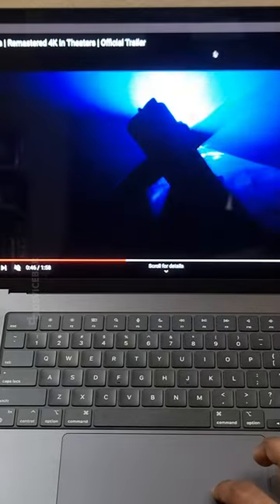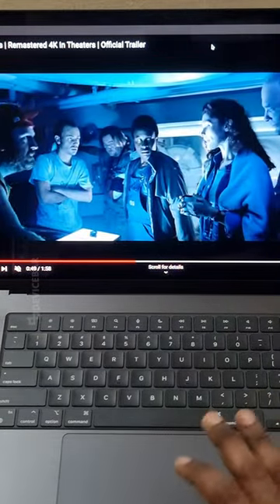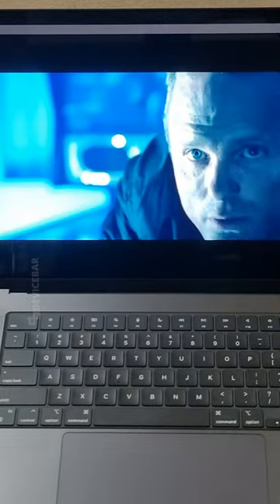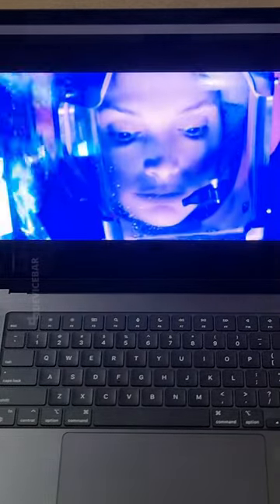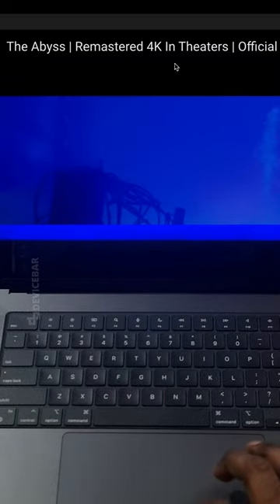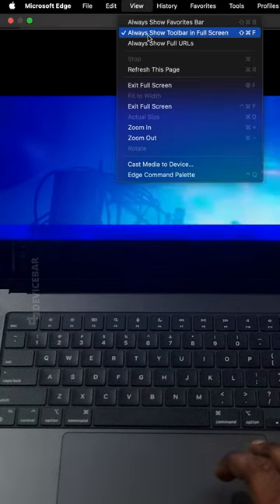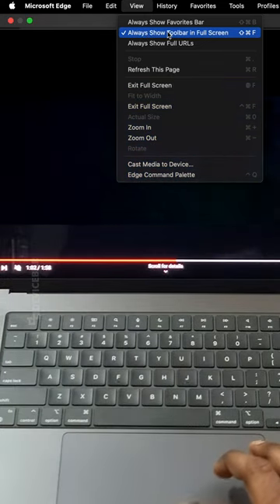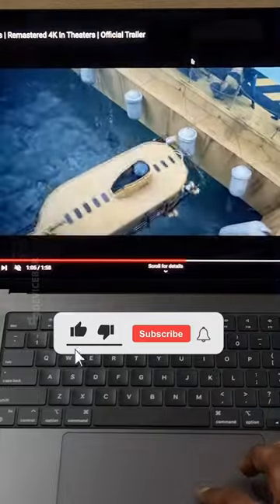How To REMOVE Gray Bar On Full-Screen @YouTube Videos!